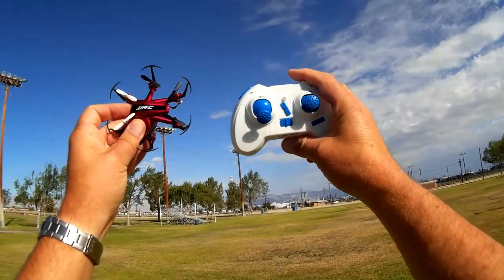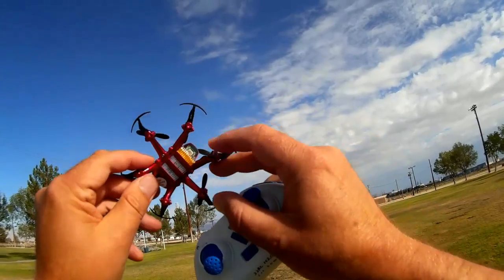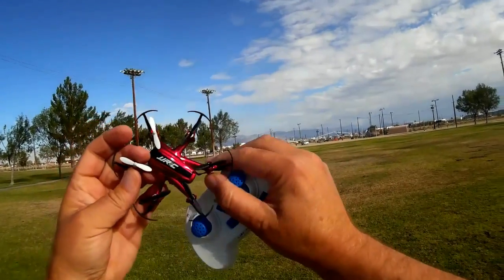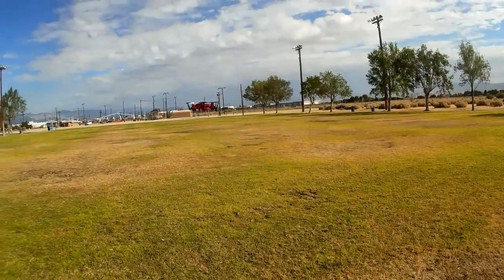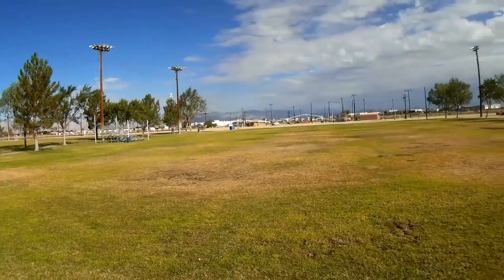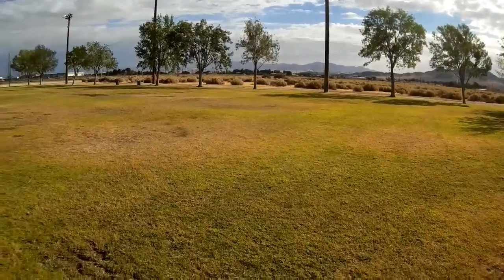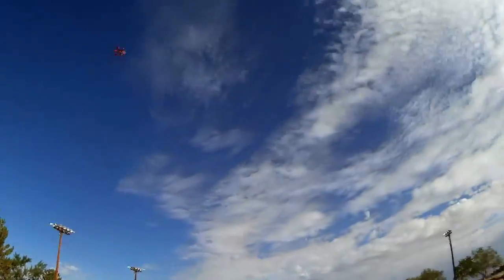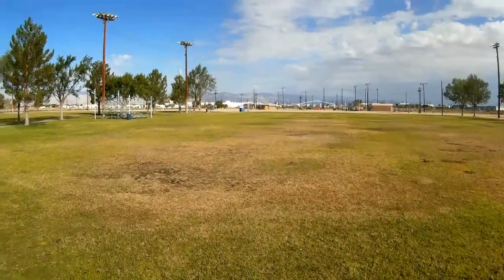JJRC H20 Micro Hexacopter Drone Review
This micro hexacopter has the extreme yaw rate of its little brother the JJRC H8.  But unlike the H8, this hex is also a stable flier in beginner rate.  Also has headless mode and one key return.

MUSIC LICENSE
"Awel" by stefsax